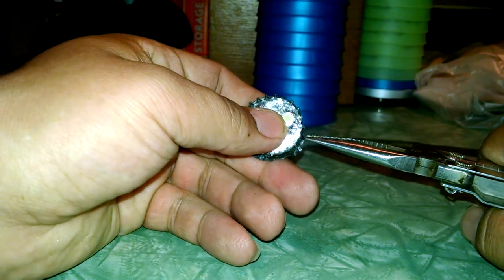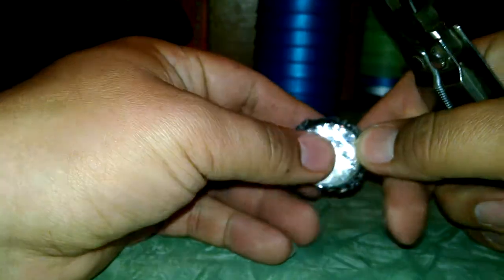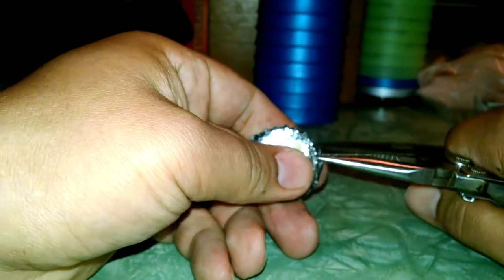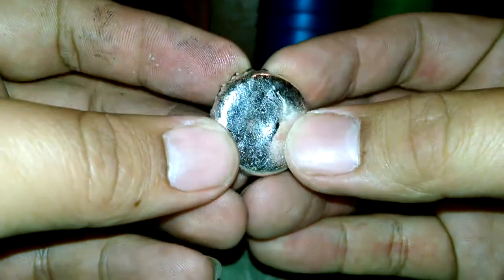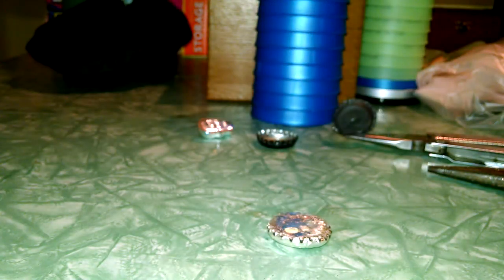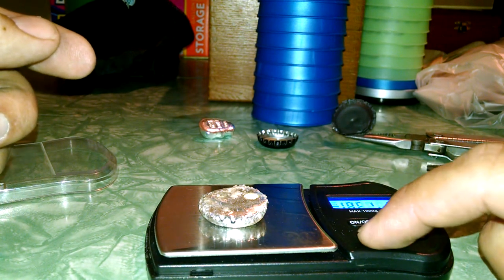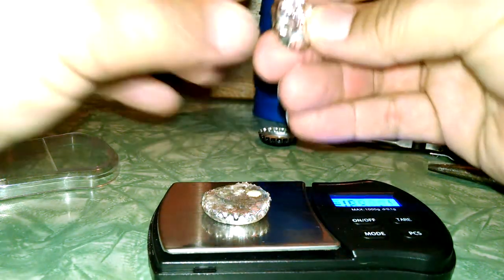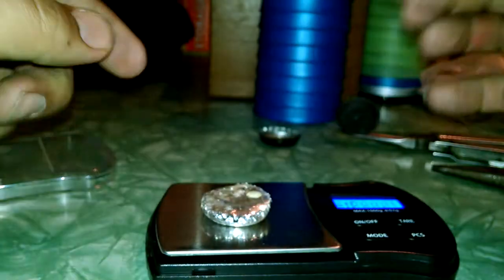Silver bottle cap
Just a basic pour into a bottle cap and it turned out great. I did remove that seal of plastic on the cap. Other wise it would have stunk up the place.
I gave it a go and this turned out. Silver Bottle cap